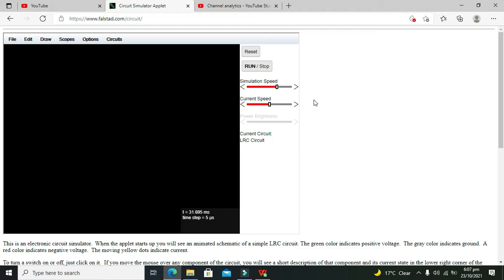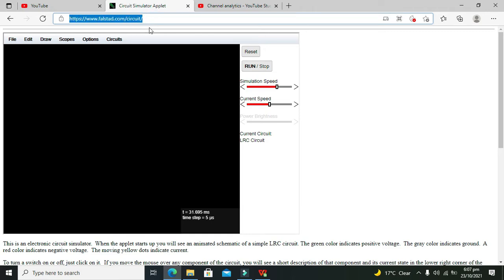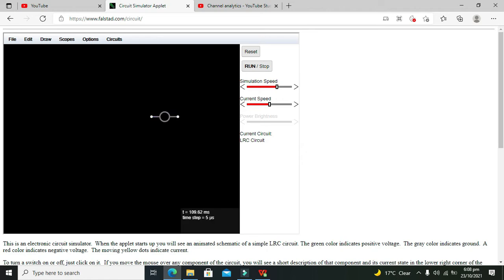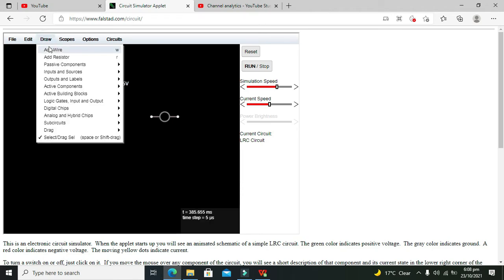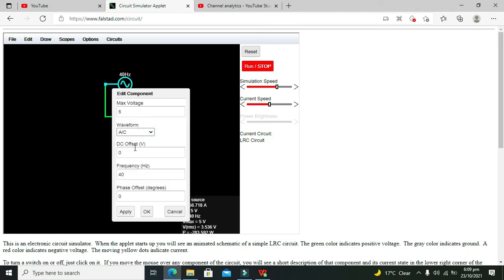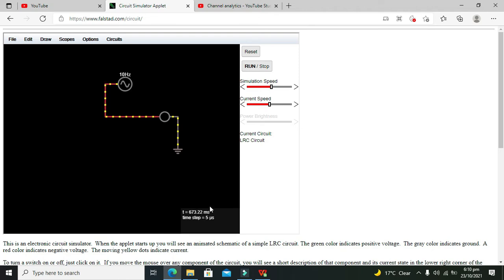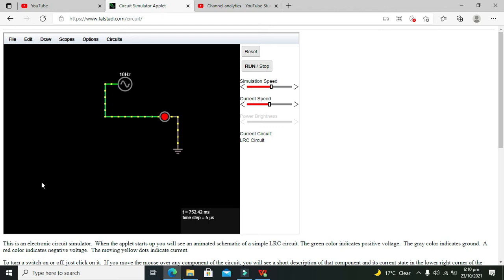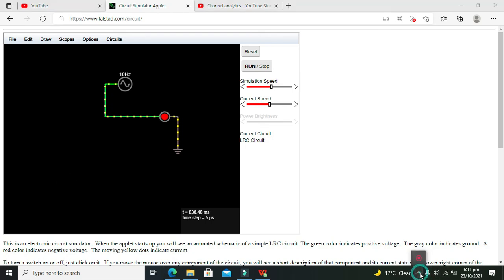Introduction to falstad.com online simulator | how to make a basic simulation in falstad simulator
1. how to make your first simulation in falstad.com online simulator.
2. basic circuit simulation in falstad online simulator.
3. simplest circuit simulation in falstad.com online simulator.